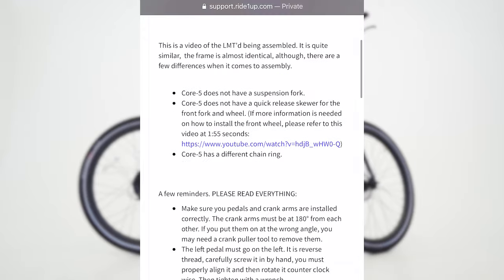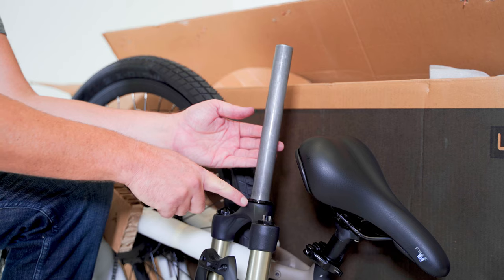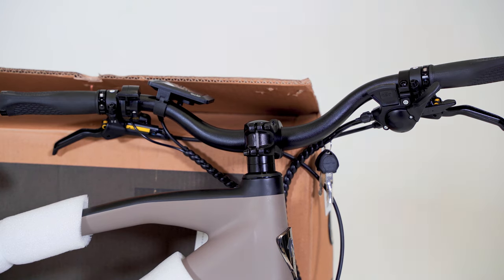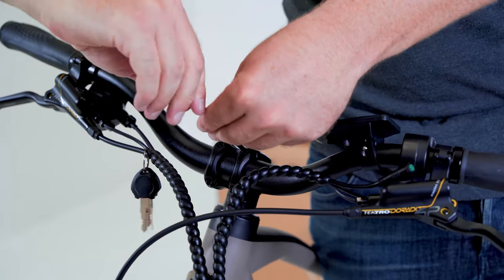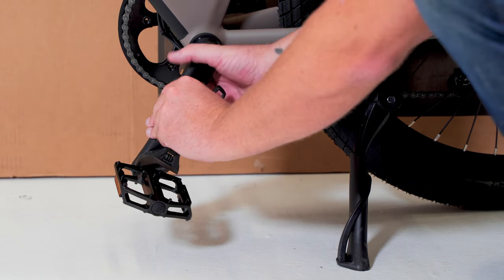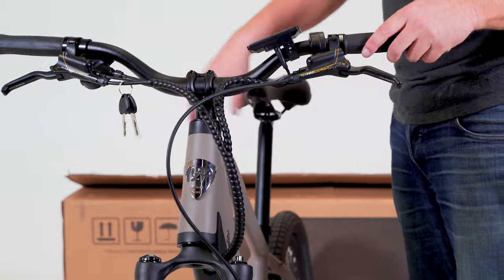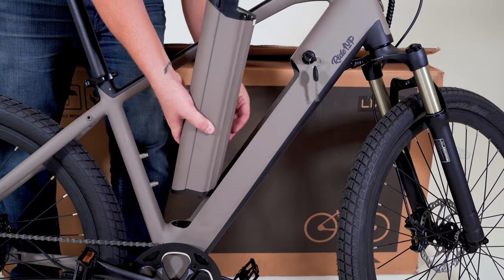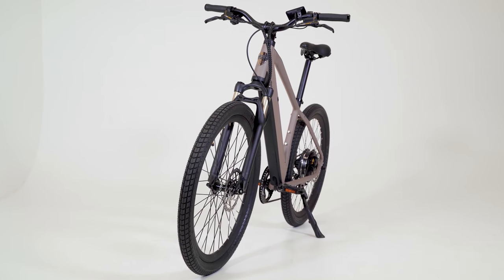Ride1UP LMT'D Assembly & Unboxing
For more assembly information and LMT'D Torque sensor additional steps, please

*This video does not mention the very helpful step of adding grease to your seatpost, pedals, cranks, or headset*

Please check our other support videos for guides and our website support articles mentioned for additional information plus digital copies to the owners manual.

LMT'D Assembly: 0:00
Front Fork: 0:55
Stem: 1:58
Front Wheel: 2:32
Handlebars: 3:22
Chainring/Crankarm: 3:59
Pedals: 4:31
Seatpost/Saddle: 4:49
Inflating Tires 5:20
Cable Management 5:37
Brakes 6:02
Gears 6:24
Kickstand 6:47
Battery 6:58
Display: 7:14
Final Checks: 7:57